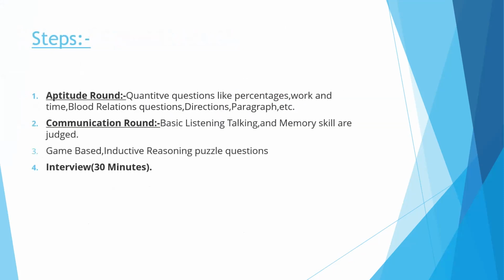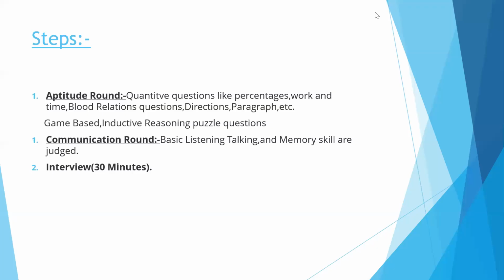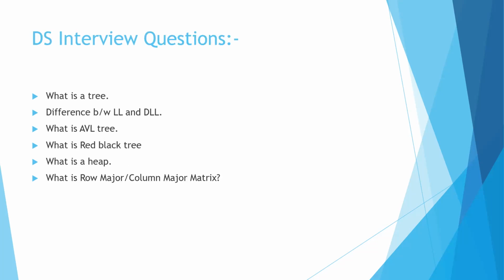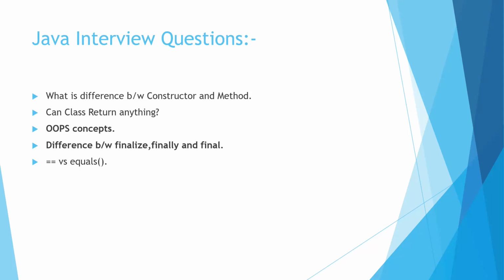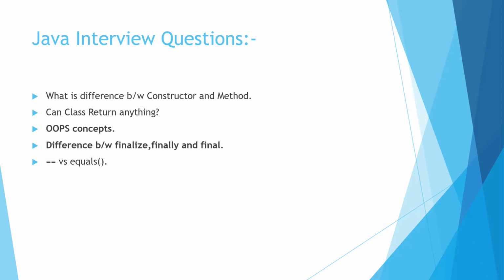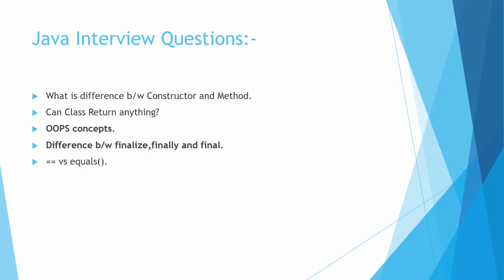Cognizant Genc Interview.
Hello Friends,
Here I discuss Cognizant Genc Interview.Hope you like it .